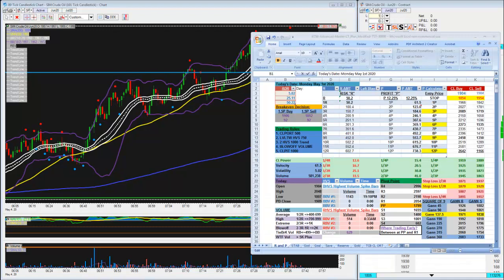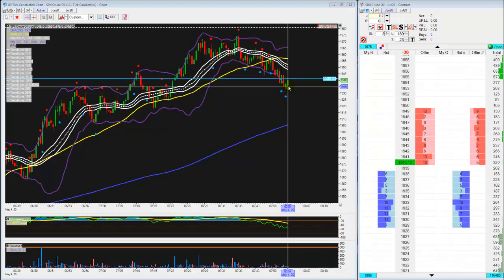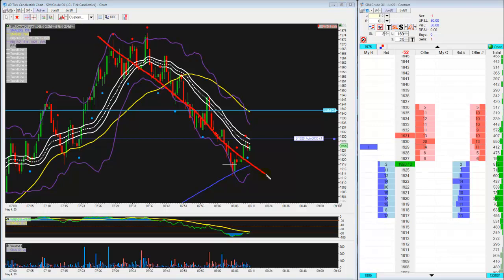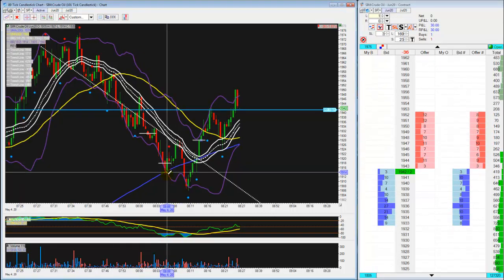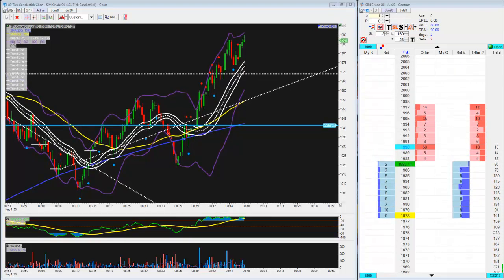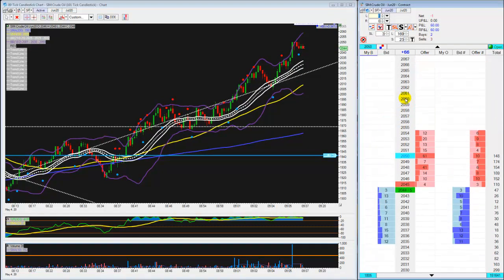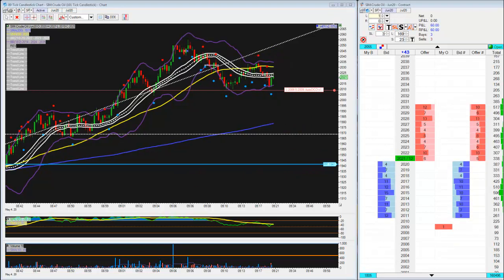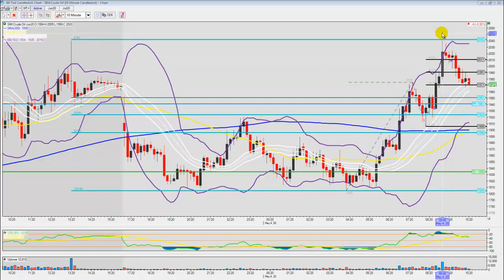Day 4 VTT: May the 4th Be With You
For my current audience, I am including my day trading videos in the crude oil futures market. Today, I planned correctly, but the crude oil market didn't want to move quick down off my entry points.

I was able to capture a small win, but a win is a win. You need to know what kind of futures market you are day trading into. We were above the PP this morning so this had me moving my stop loss rather aggressively.

You also know (or if you don't) I am a short side trader 80 to 90 percent of the time (yes, Luke I trade on the dark side). Yes, this is a Star Wars reference for May 4th. HAHA

Any who ... I am honored that you are here watching my content. If you haven't joined my FaceBook Group ... I will do starting a FaceBook Live daily over the next 365 days.

Why? The marketing coaching plan I am in with Russell Brunson called One Funnel Away Challenge has suggested to do this.

Check it out! I will be doing all kinds of creative content. I look forward to serving my audience and continuing to add value over the next year.

David Knight
TradeCraze